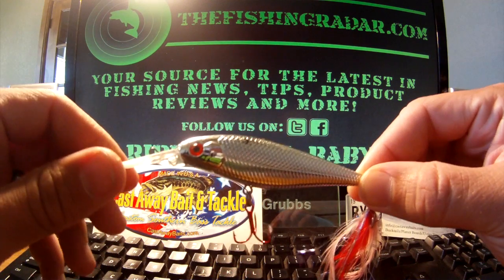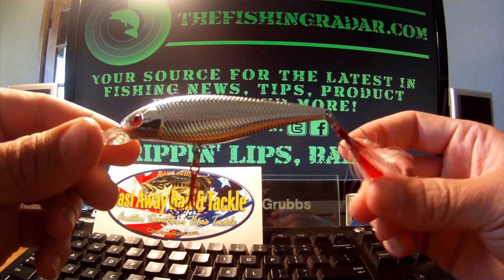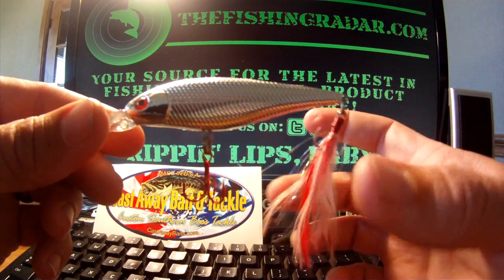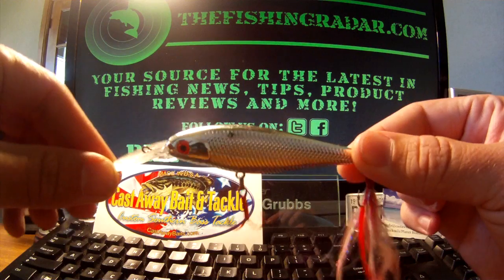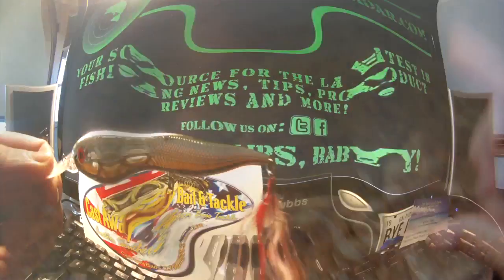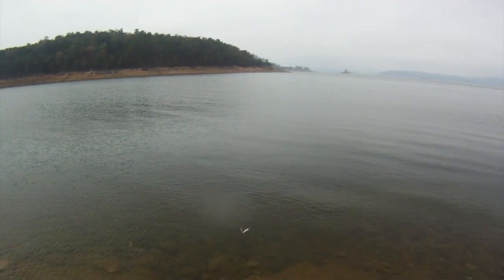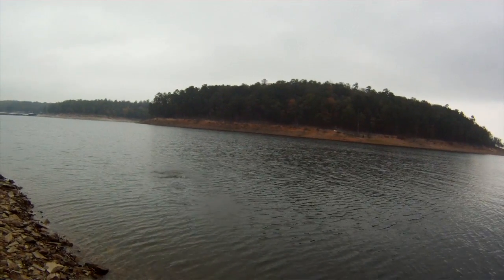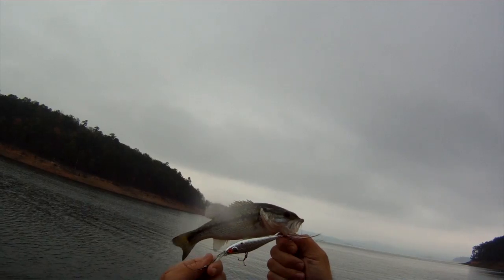Castaway Bait & Tackle - Small JerkBait Review by TheFishingRadar.com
This is an in-depth review of the Small Jerkbait by Castaway Bait and Tackle.  This video includes an overview and field test.

All footage was taken with a GoPro Hero Naked action camera!